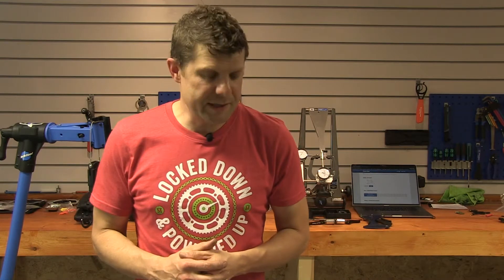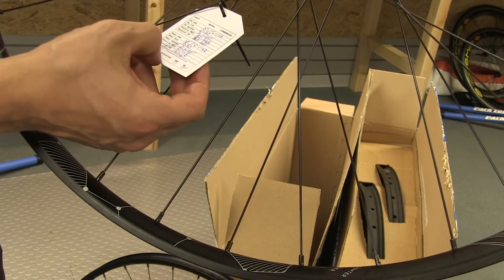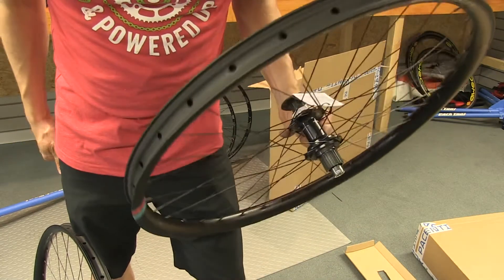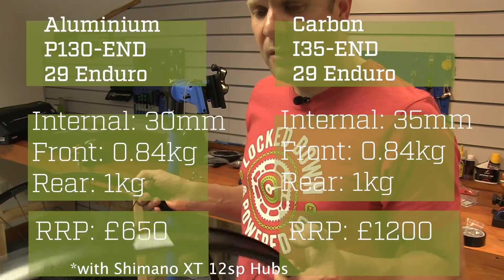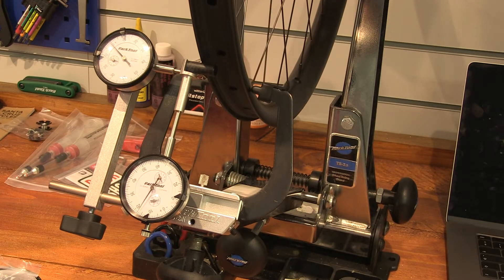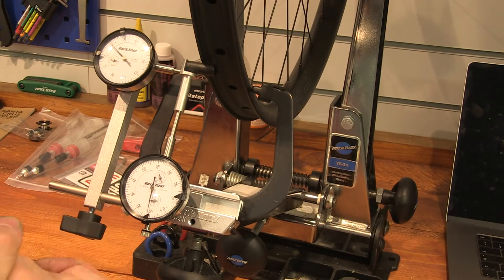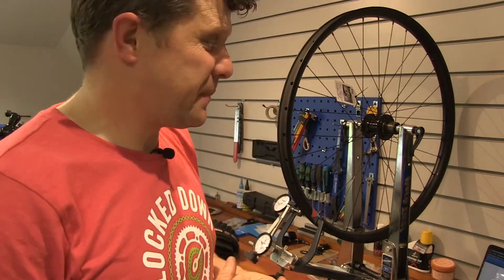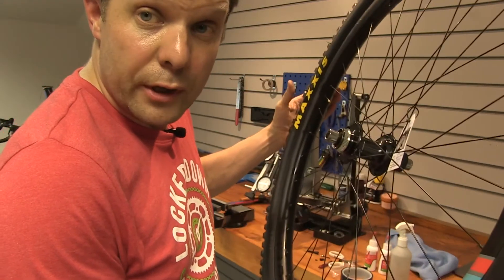Aluminium Vs Carbon Mountain Bike Wheels - Workshop test, build & weight of Pacenti Enduro MTB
2 sets of wheels. Designed for the same purpose. Same hubs, same spokes. We run through the build quality of these wheels, set them up tubeless, and weigh in.